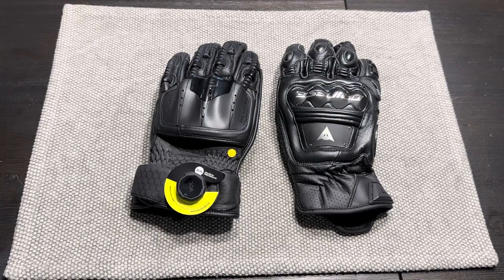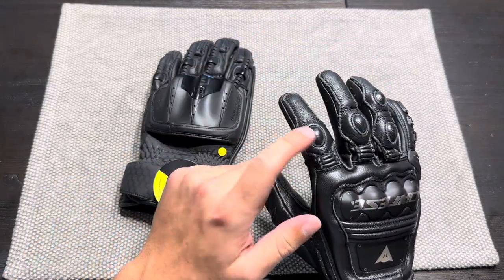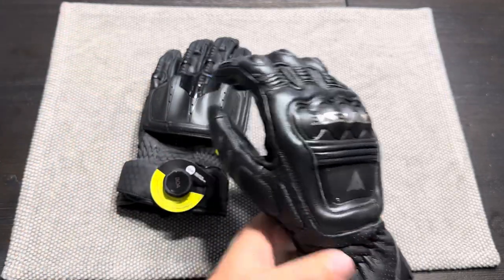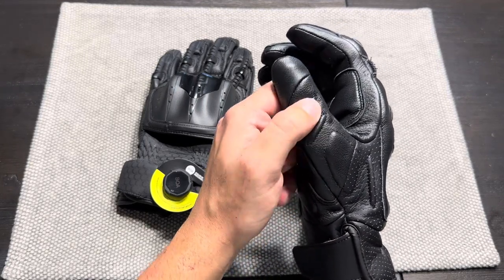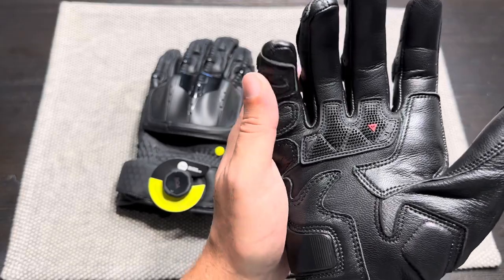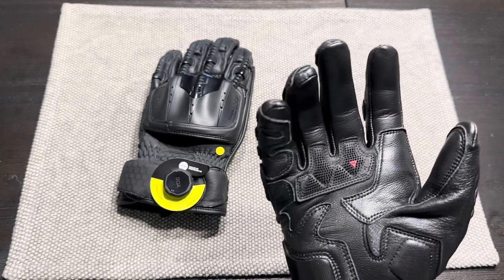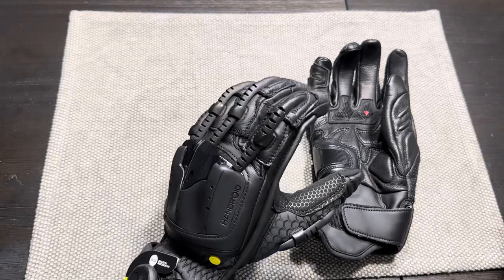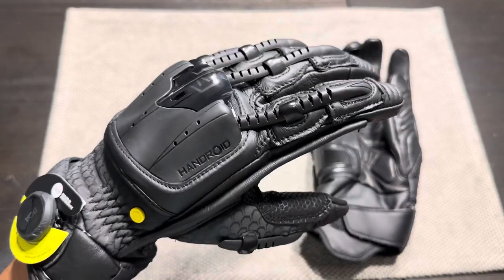Best Premium Short Cuff Motorcycle Gloves: Knox Handroid Pod MK5 vs. Dainese 4-Stroke 2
The search for my next glove continues. Today I looked at a couple premium options and outline some feature differences between each. Unfortunately neither of these are going to stick around for their own reasons that I will explain in the video.

To clarify sizing, per the size charts for both brands, Dainese has me at a M-L and Knox has me at a S-M. Both these gloves are a size medium. I would say Dainese runs larger than the Knox and Knox runs true to size.

Let me know if I can help with any questions and if you have any direct experience with either of these gloves.